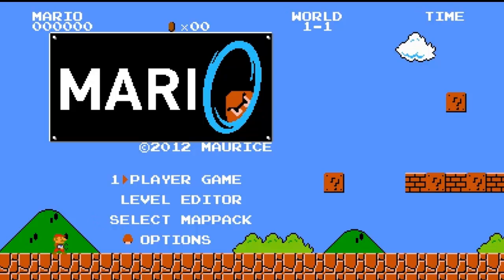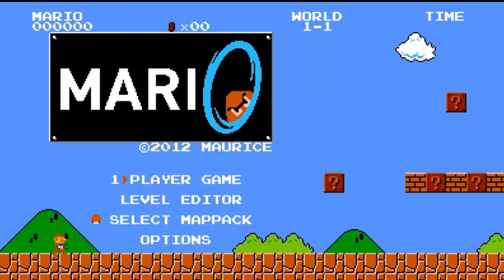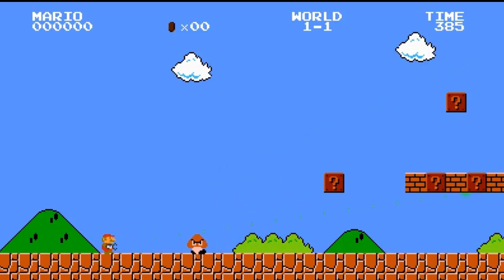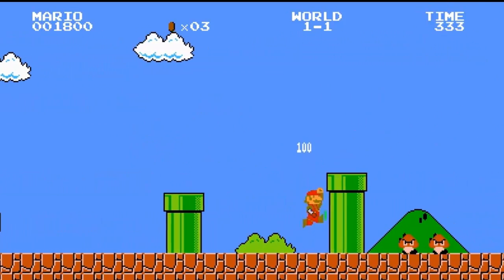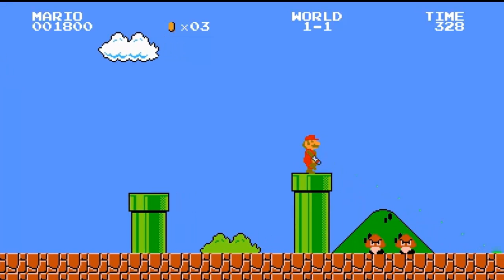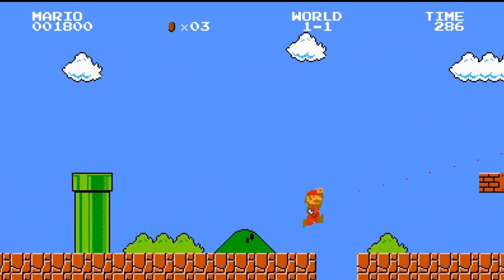Portal Mario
This is mari0, a new really fun game